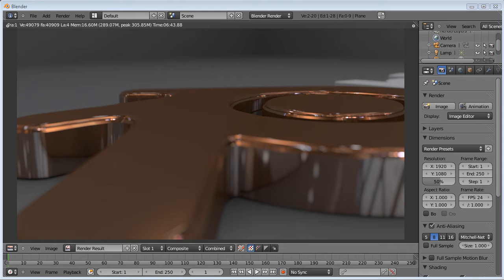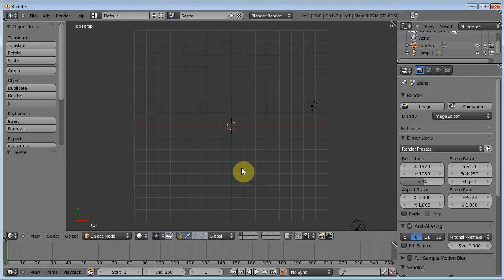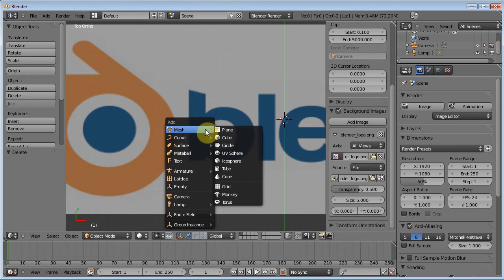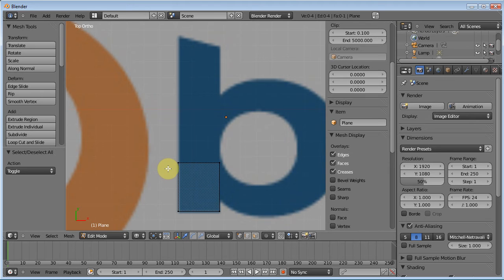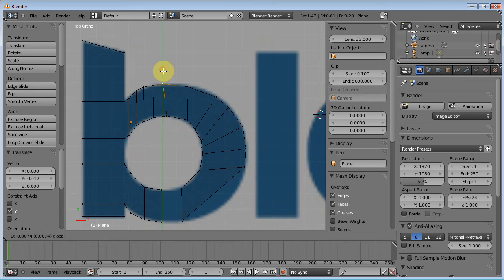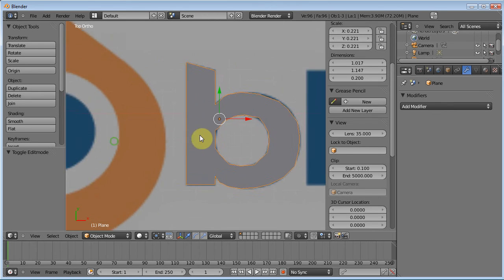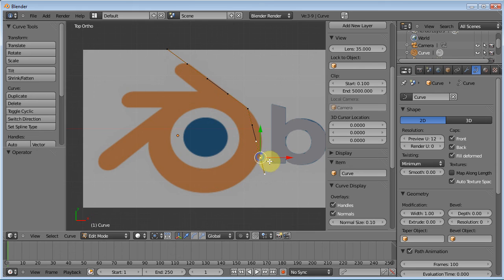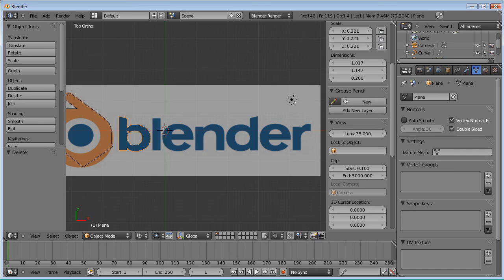Blender 2.5 Back to the Basics: Episode 3 - modeling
In this episode I'll give you a brief overview of modeling in Blender 3d. We will briefly go over box modeling and curve modeling and then you will receive a homework assignment! Good luck.

Next episode: materials and textures.